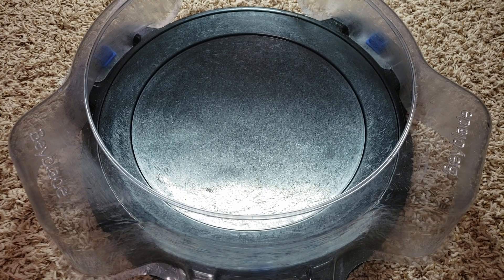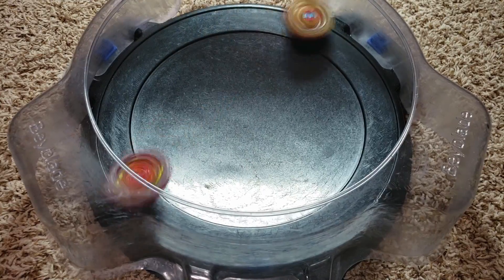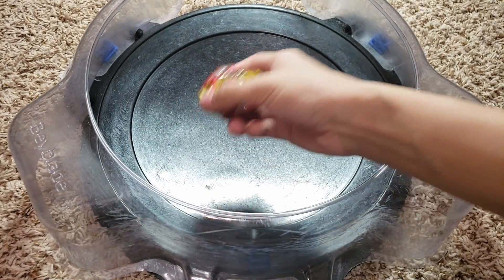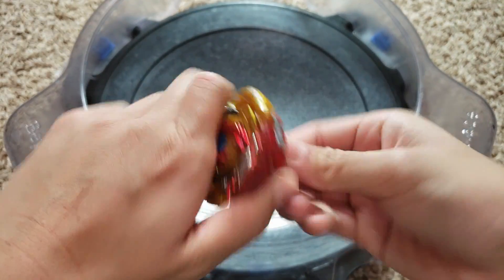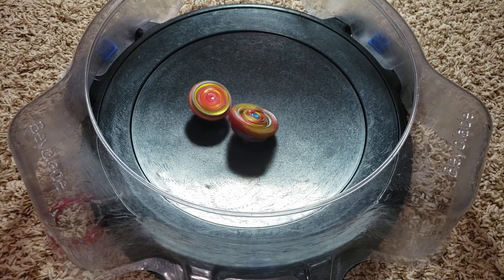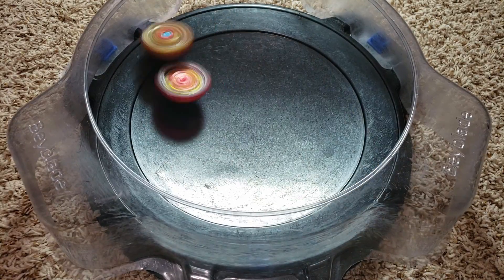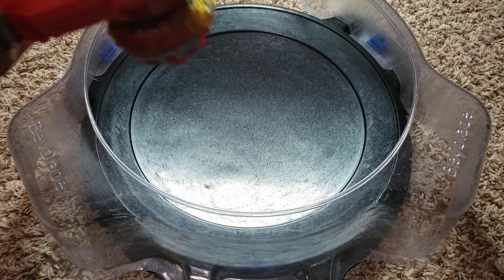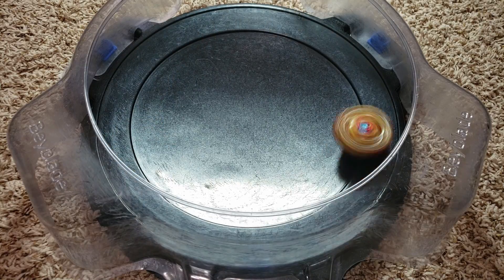Beyblade Burst Lord Spriggan Vs Revive Phoenix